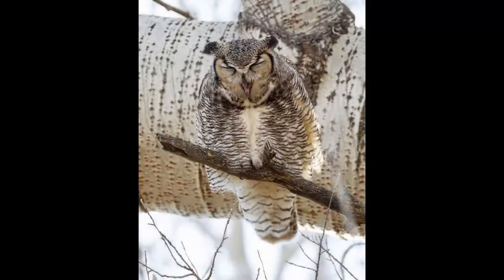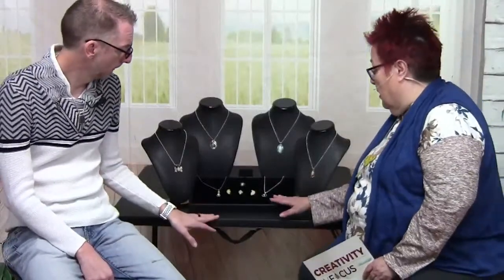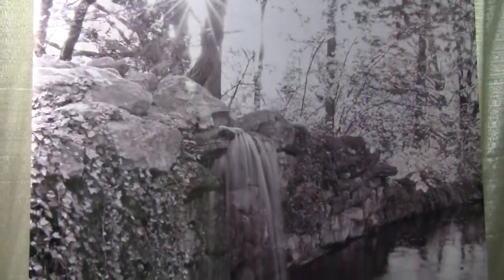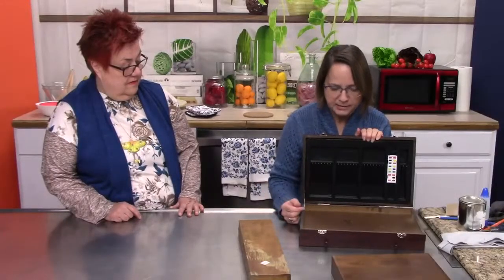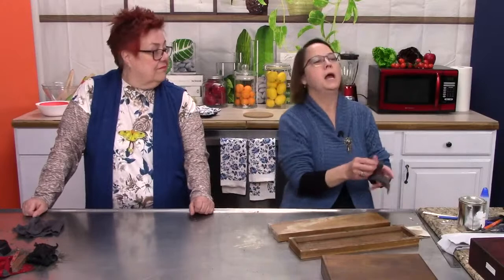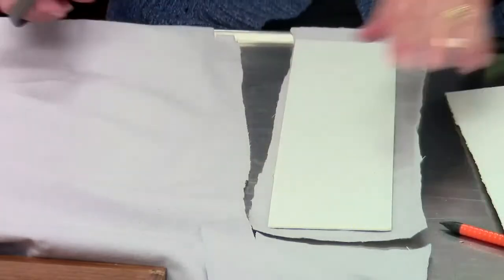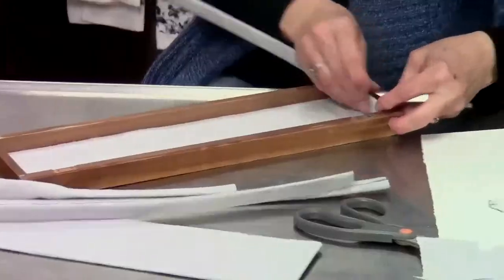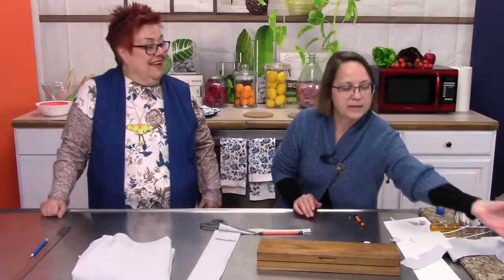EP 62 Creativity In Focus with Scott Astin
Come with us to have a super cool and relaxed chat with the artist Scott Astin!

See you!